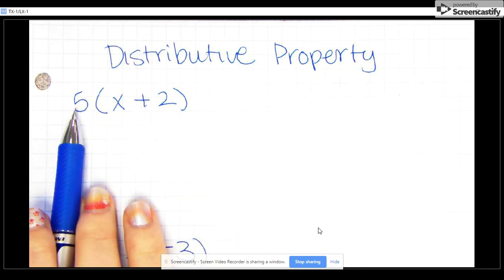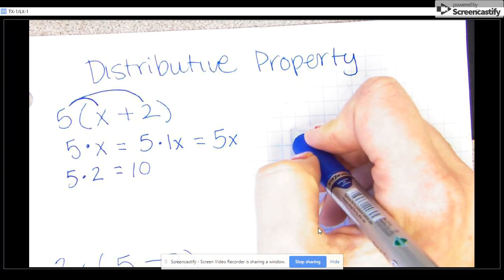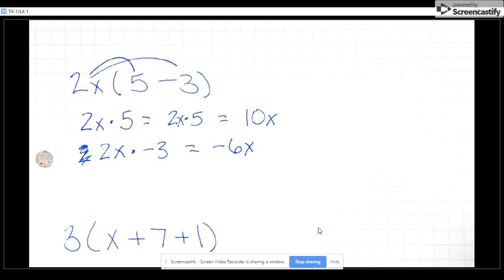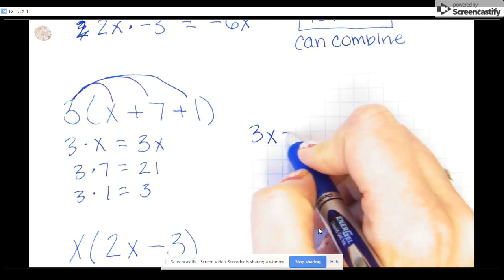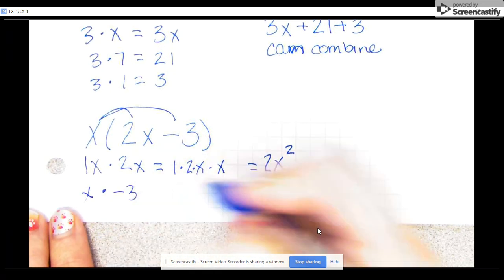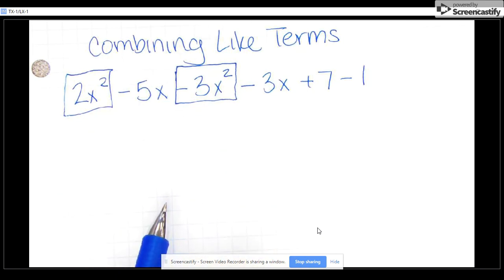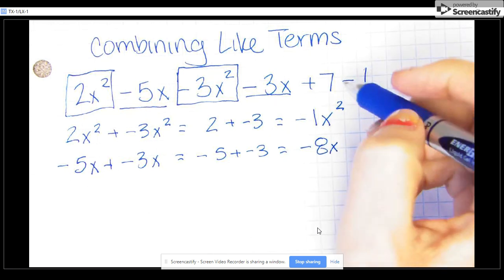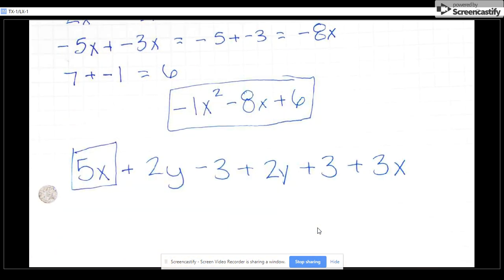Distributive Property and Combining Like Terms Part One